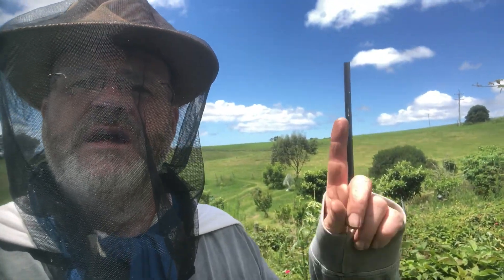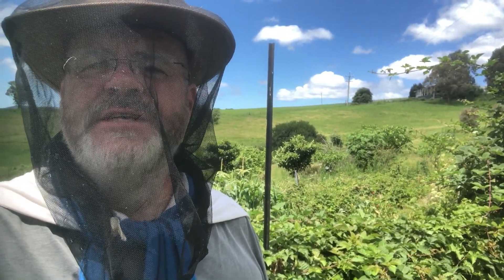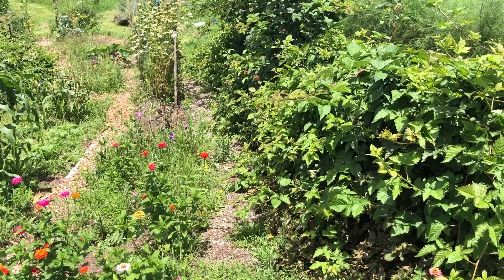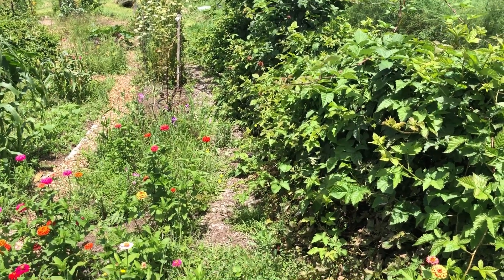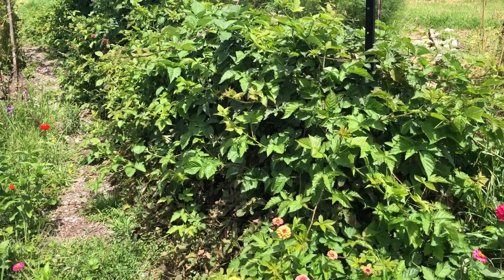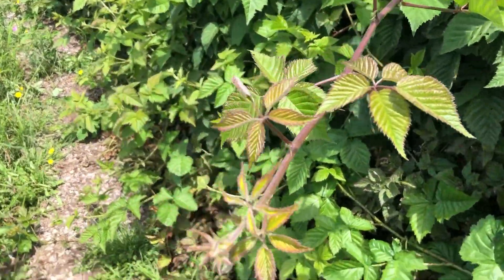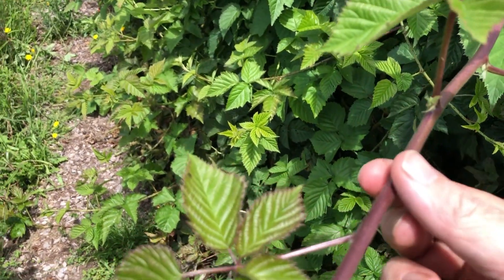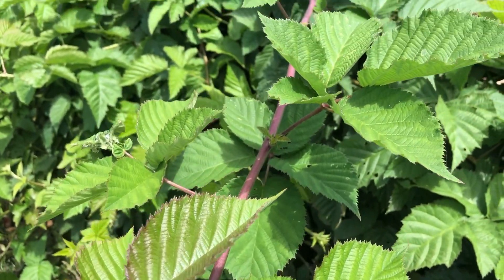Wire support for blackberries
Installing a wire support for my berry bed